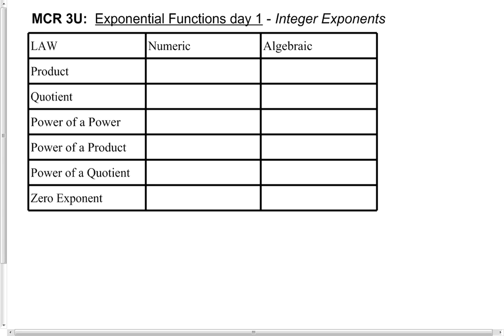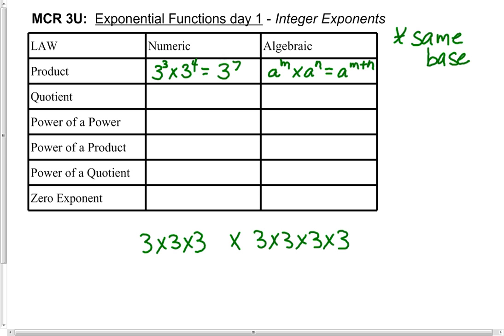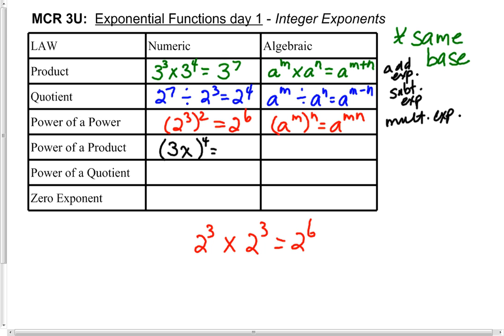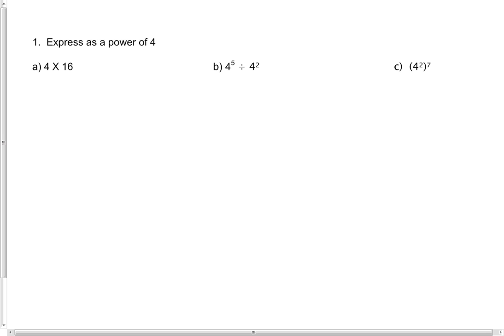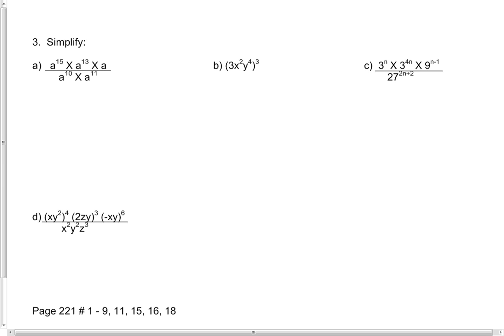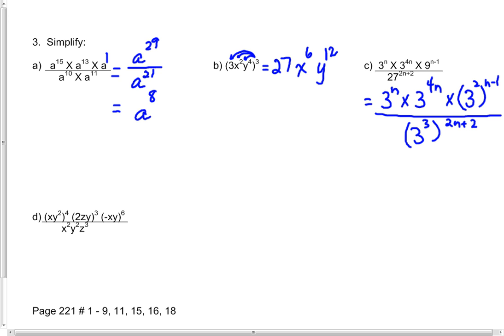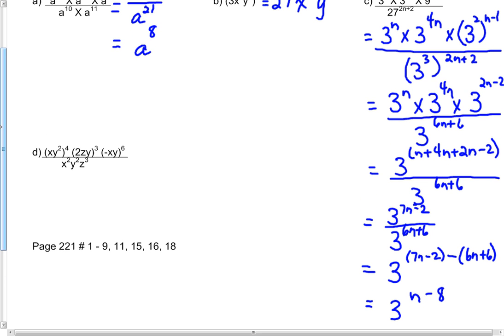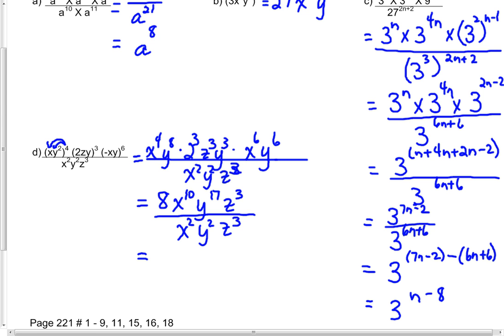3U exponential fns day 1 rules of powers